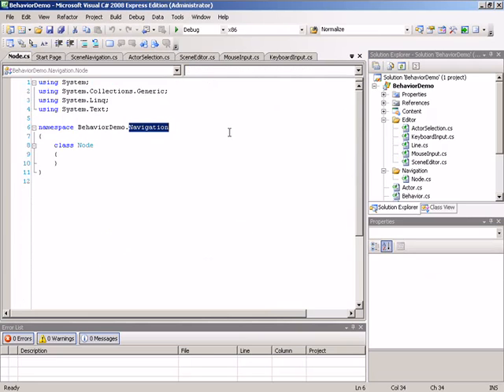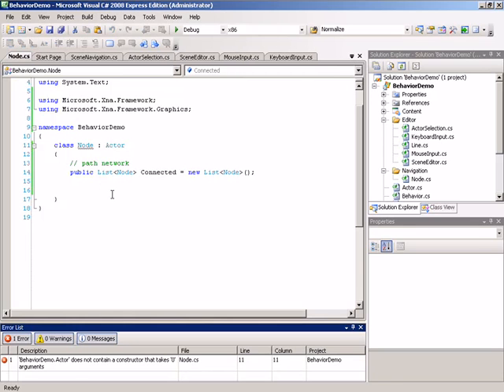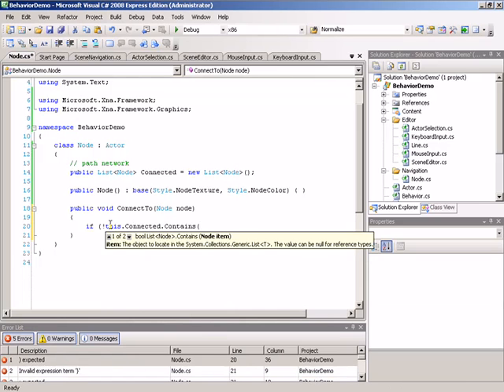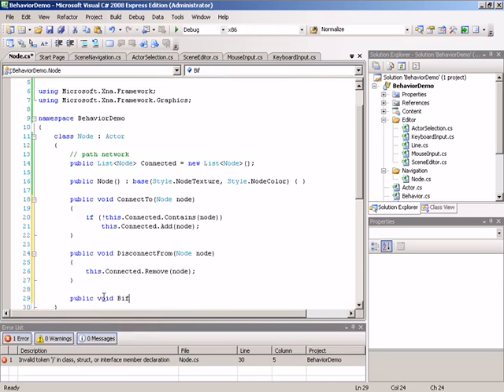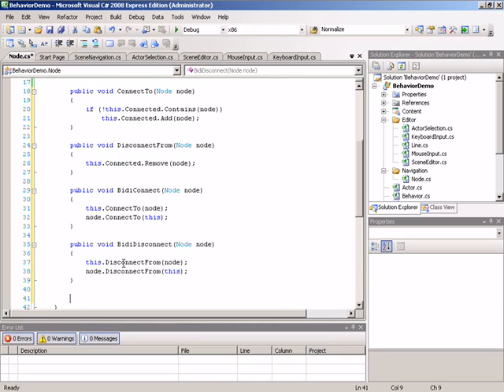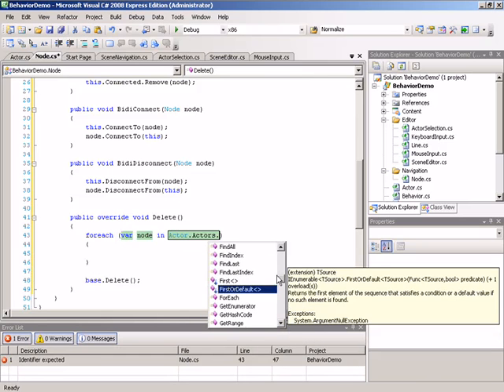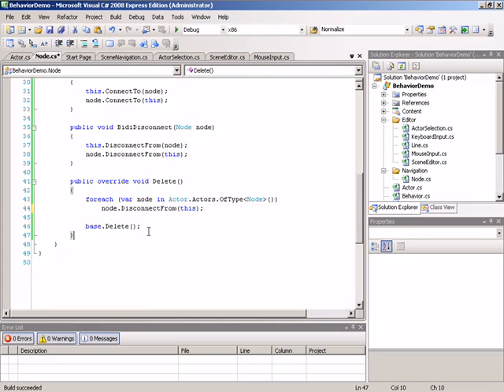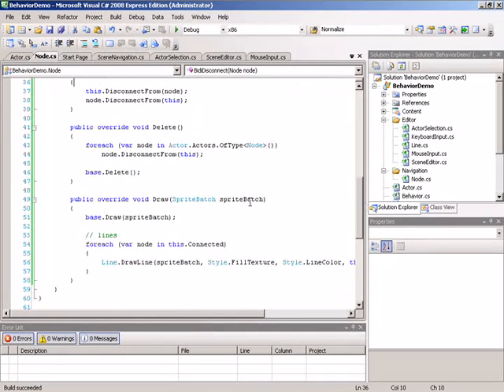🔴 Node Class • A* Pathfinding Algorithm • AI Programming • Artificial Intelligence • (Pt. 11)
Learn AI Programming - A* Pathfinding Algorithm - Node Class.

This video introduces the Node class. This allows nodes to be connected to one another, forming a graphed network of connected nodes.